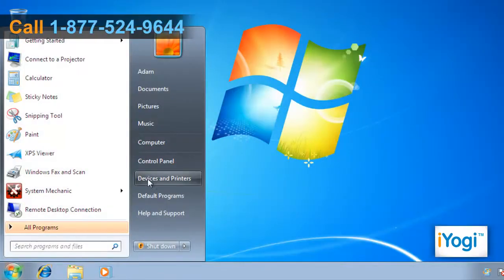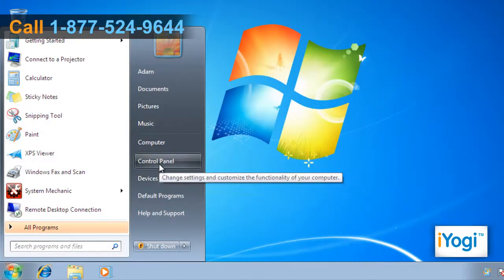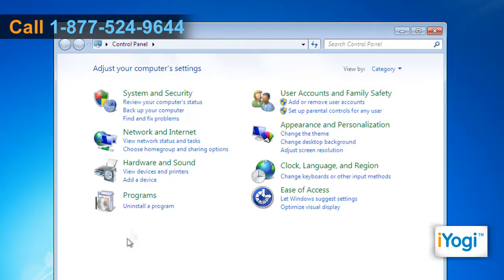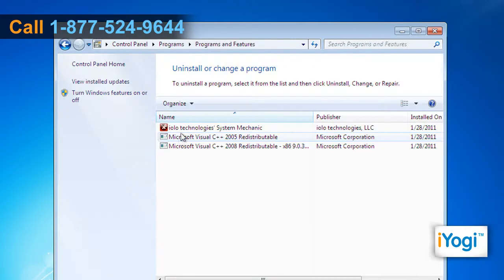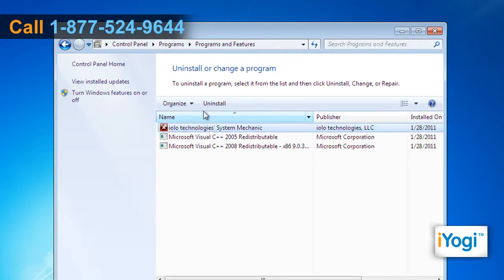Uninstall iolo® System Mechanic 9.5 from your Windows® 7-based computer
If your computer is running in a slower speed than usual, your anti-virus can be the cause. iYogi can assist you uninstall the iolo® System Mechanic 9.5 from the Windows® 7 computer.